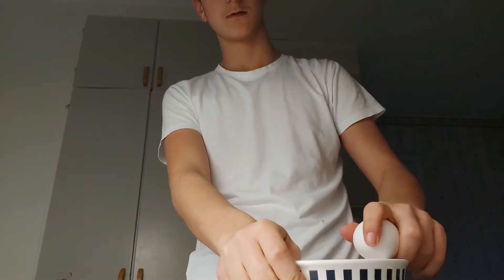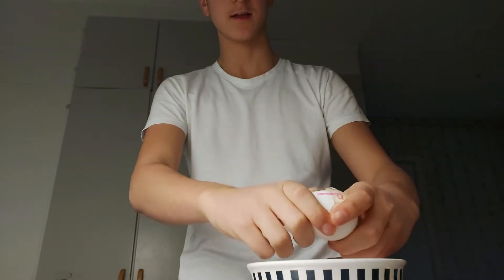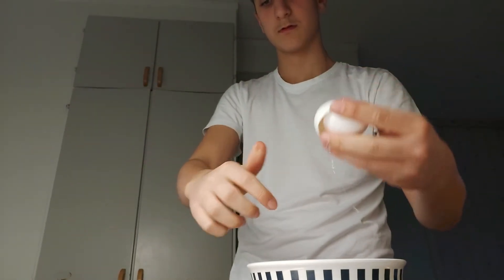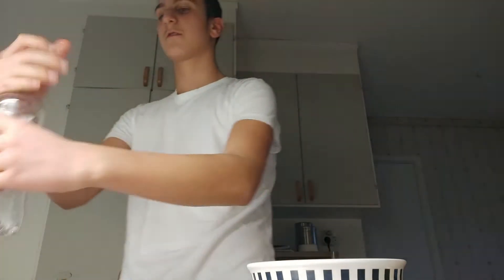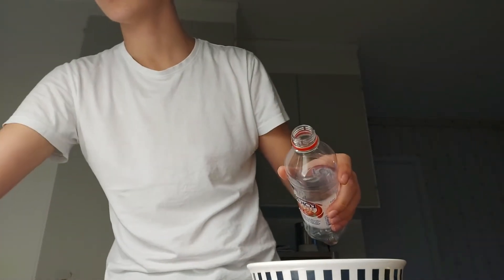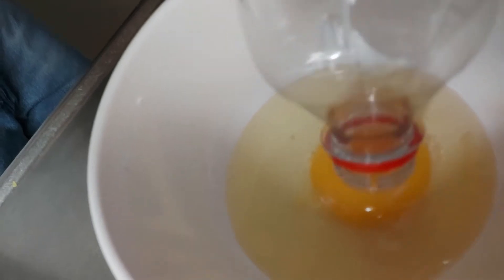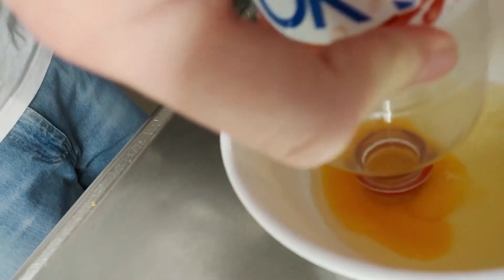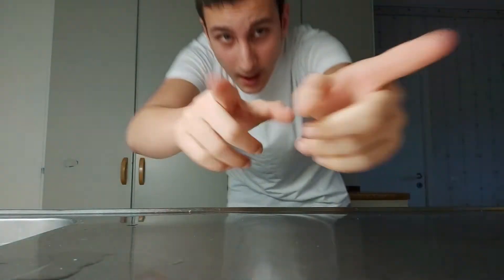We TESTED Viral TikTok Life Hacks... (VERY SHOCKING)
Today I decided to do some tiktok life hacks!

SHOUTOUT = Matjak_666 (instagram)